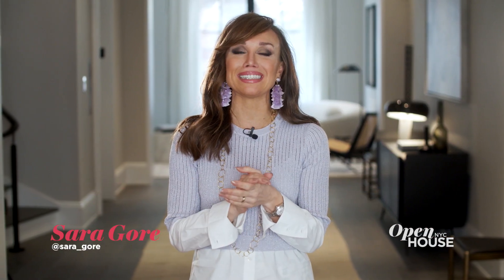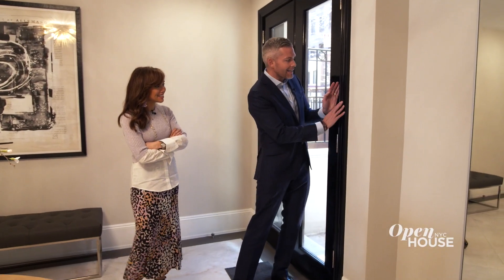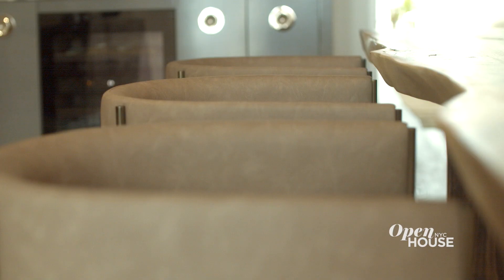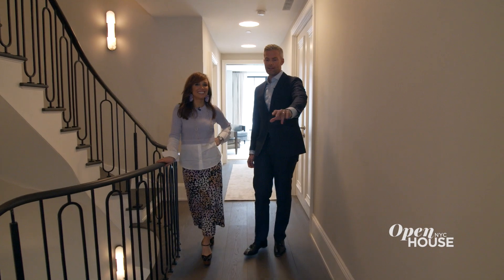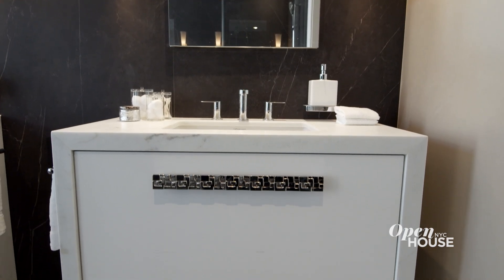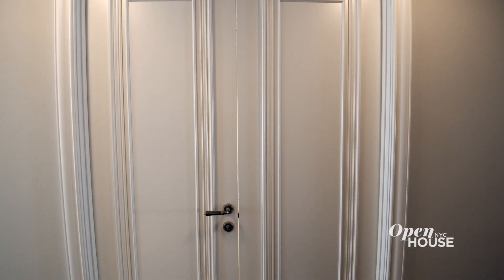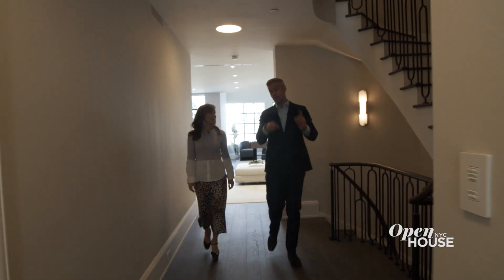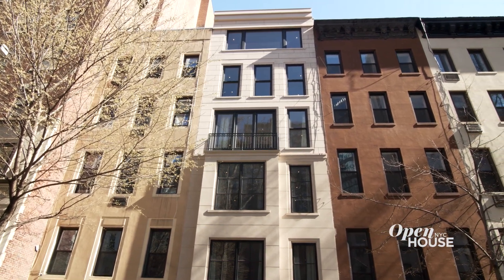Luxurious Six-Story NYC Townhouse with Ryan Serhant | Open House TV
We’re with real estate broker and Million Dollar Listing Host Ryan Serhant to tour this luxurious Manhattan townhouse. Watch how this newly renovated, six-story home on the Upper East Side serves as a true show-stopping moment.